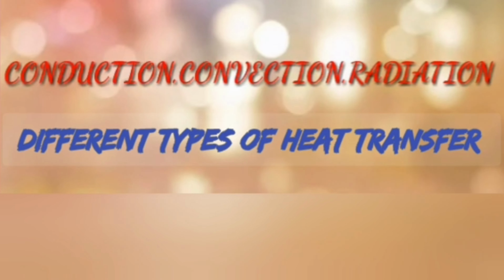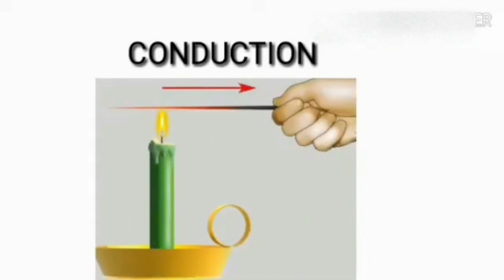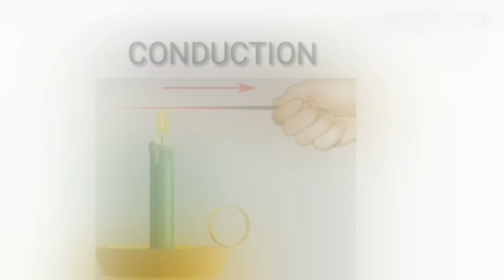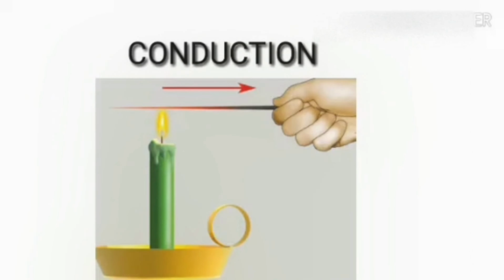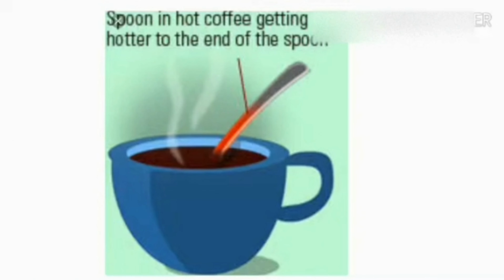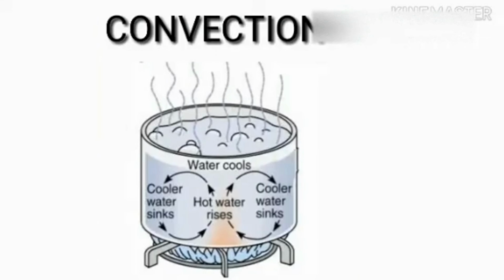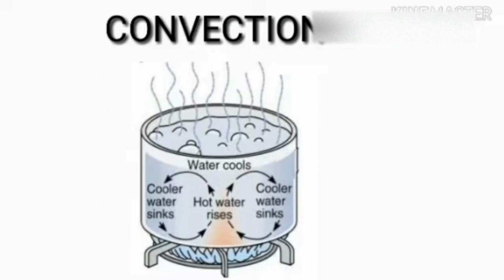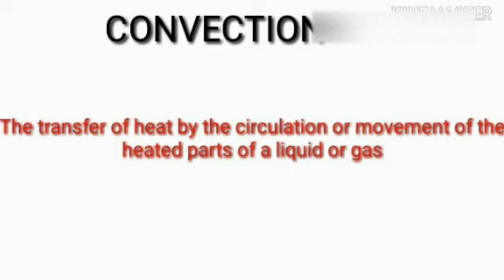Different types of heat transfer methods- conduction / convection / radiation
Explanation of how heat is transferred in matters and what is the difference between heat transfer in conduction, convection and radiation.